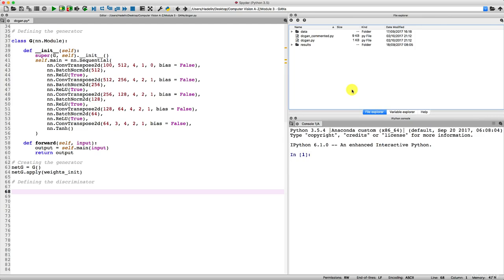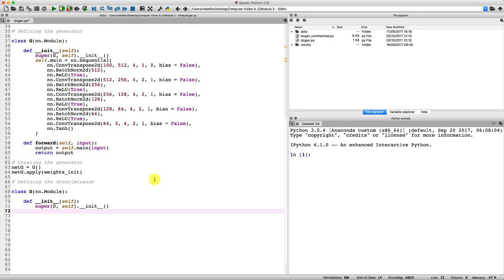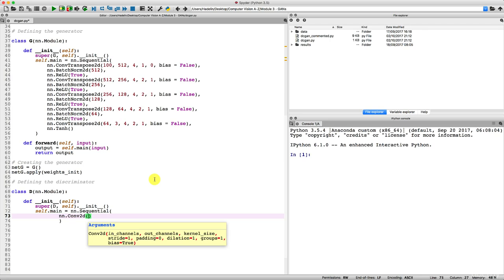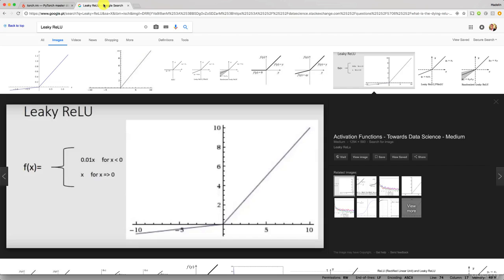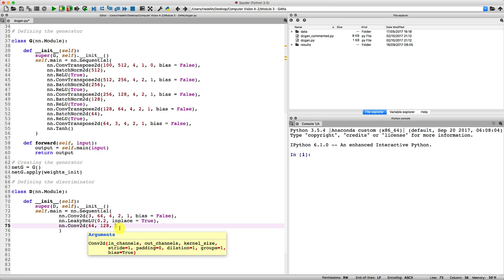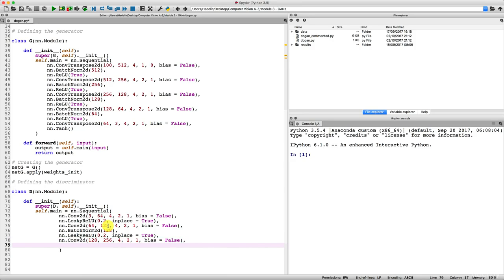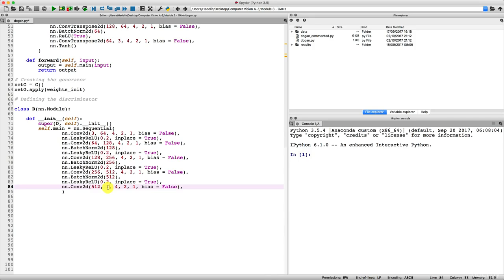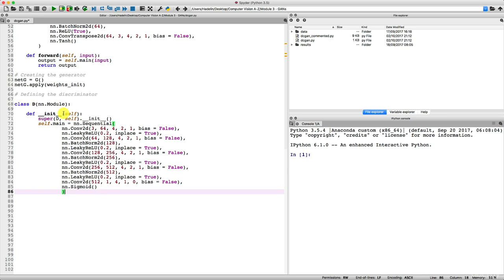Image Creation GANs Step 5